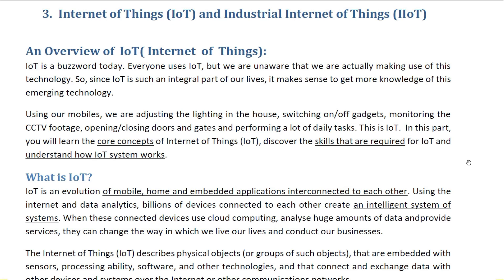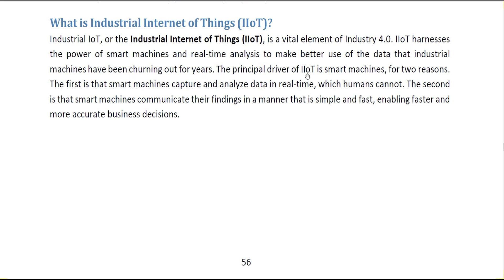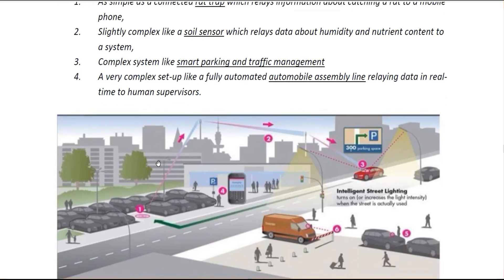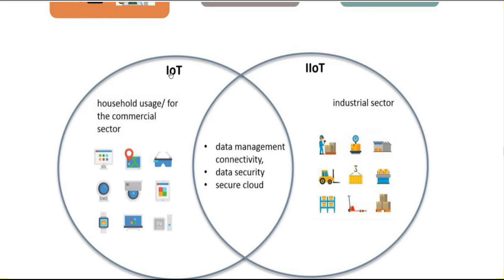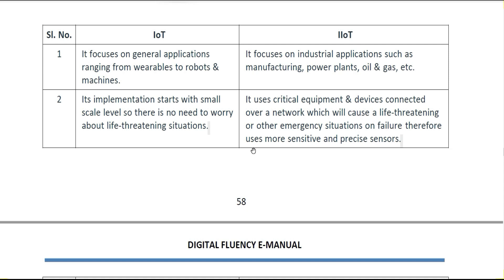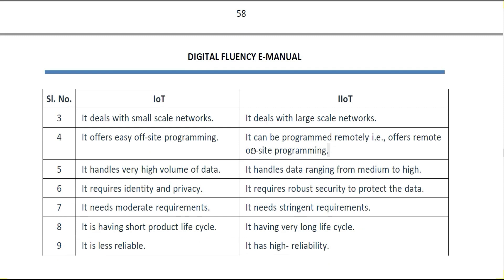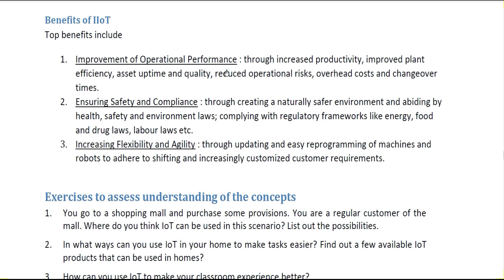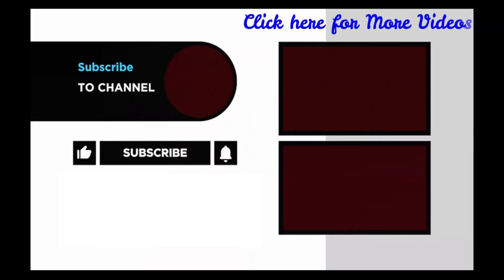Digital Fluency Model -1 Session -3 | IIoT | Industrial Internet of Things 1st year BA BSc BCom BCA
IIoT | Industrial Internet of Things
Digital Fluency Model -1 Session -3 | IoT | Internet of Things  1st year BTech BA BSc BCom BCA BBA BBM

In this session explaining the use of internet of things, over view of IoT Example of IOT, IOT Architecture, IOT Security, mobile, CC TV

Watch:

 • Good Times — Scandianvianz | Free Bac...

 • Good Times - Scandinavianz [Audio Lib...